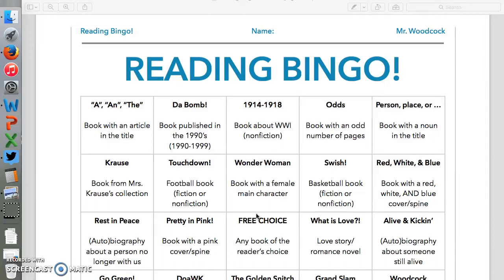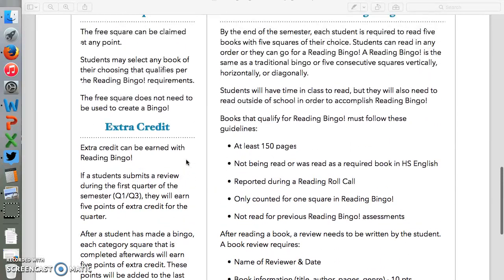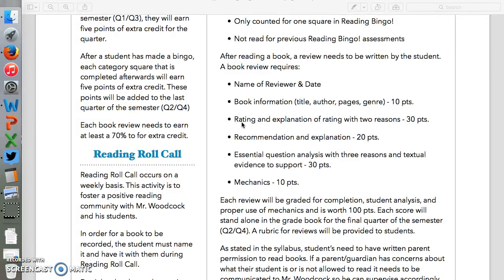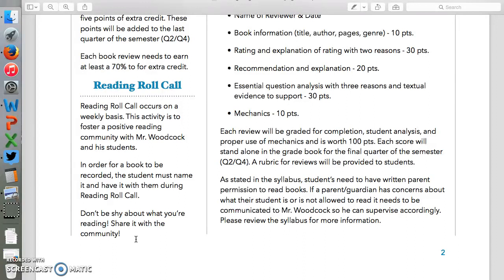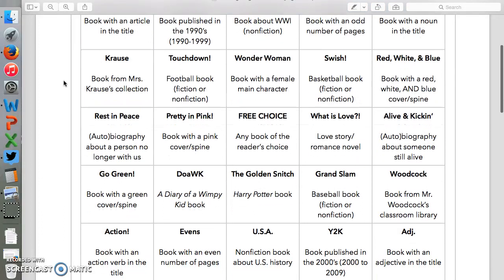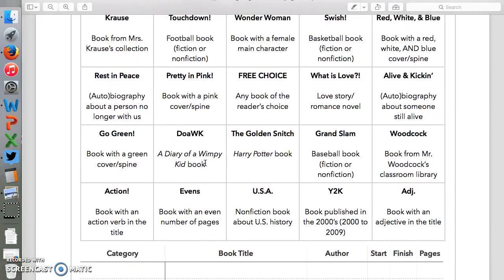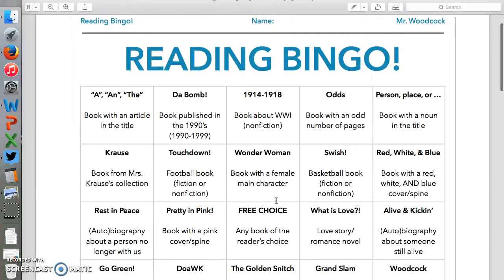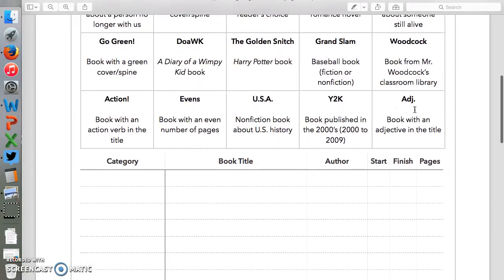Reading Bingo Overview - Fall 2017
Overview of the board and expectations for Fall 2017.